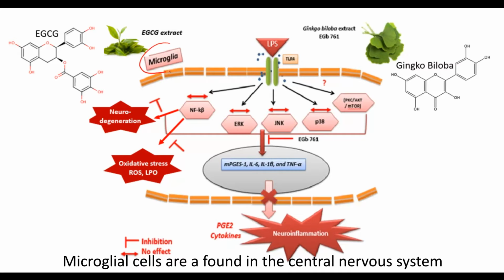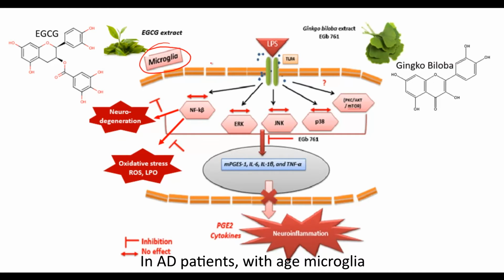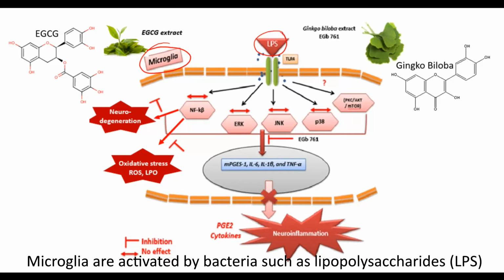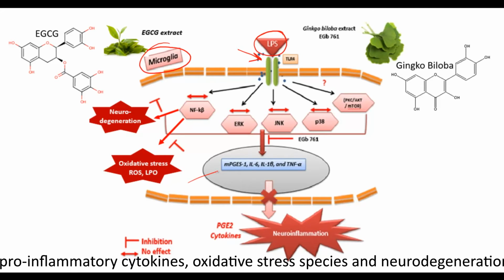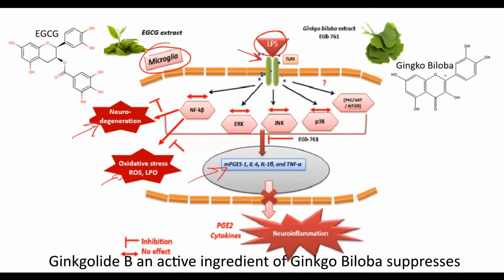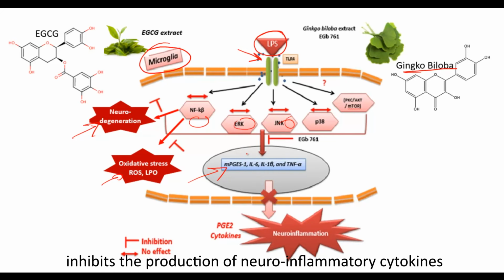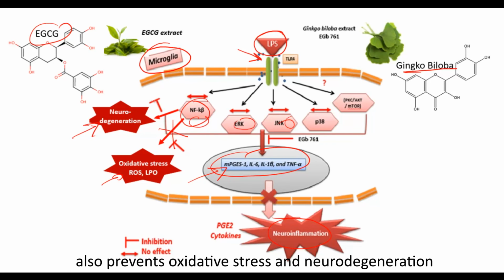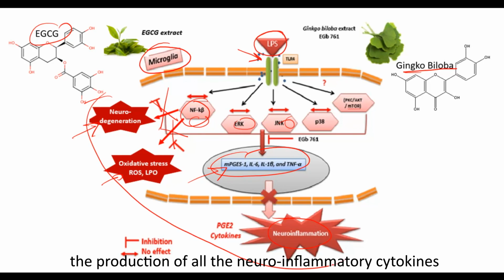7th grade Science project Aryan Ganesh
Artificial Intelligence and deep neural networks for early detection of Alzheimer's disease using MRI brain scans